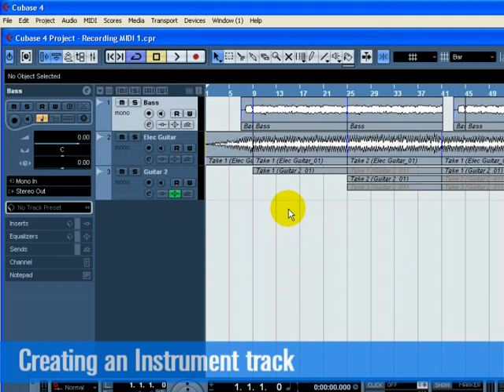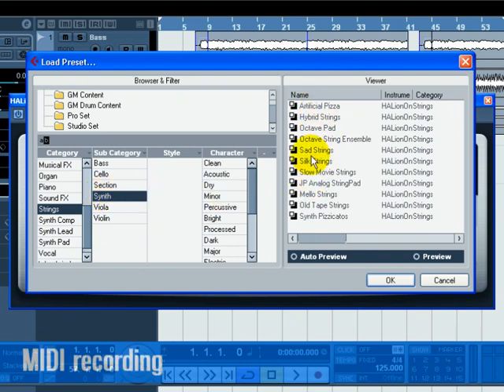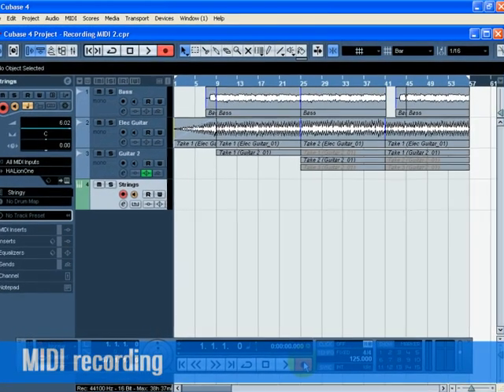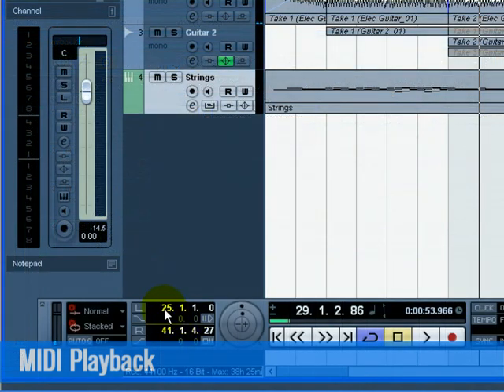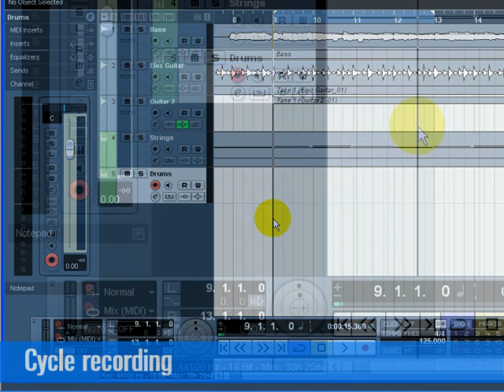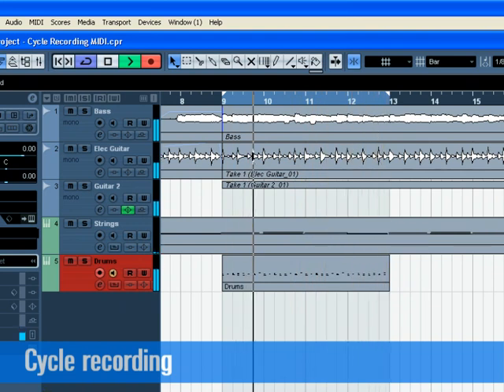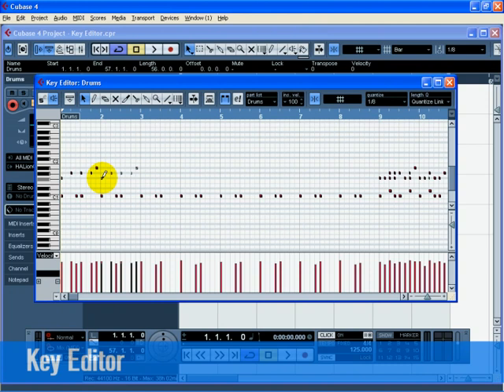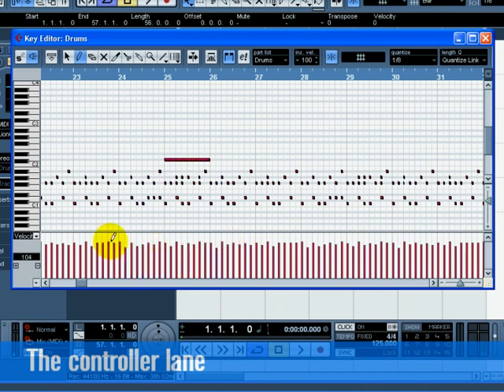Recording Editing MIDI Advanced Music Production System